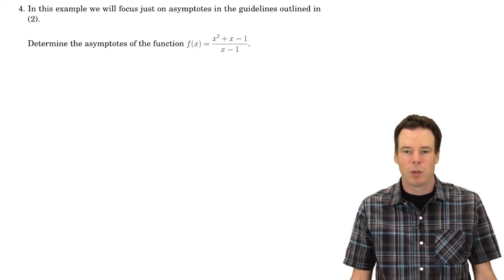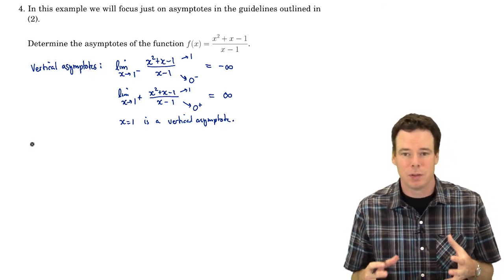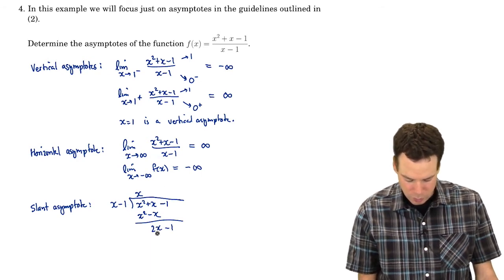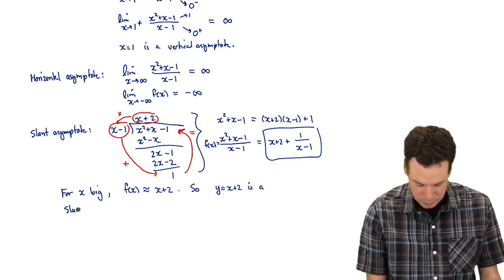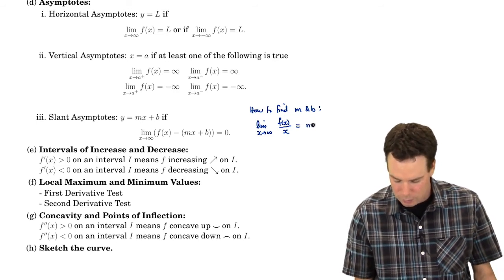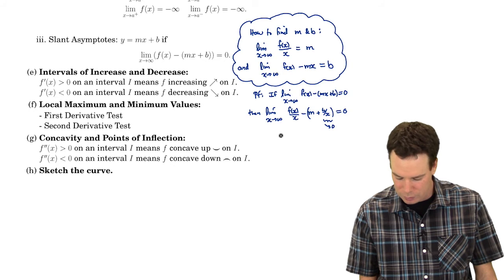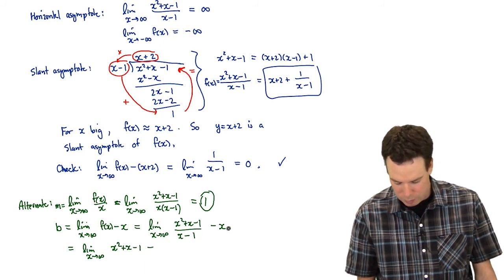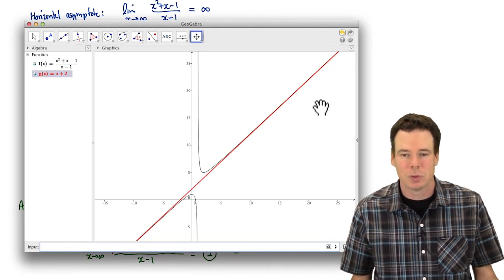Math150/151 Section 4.5 - Curve Sketching (4 of 4)